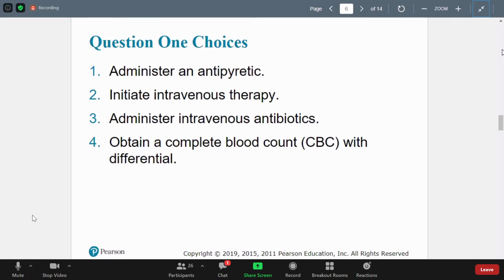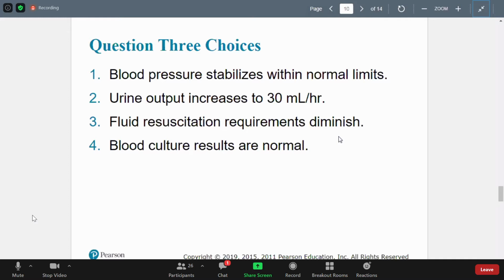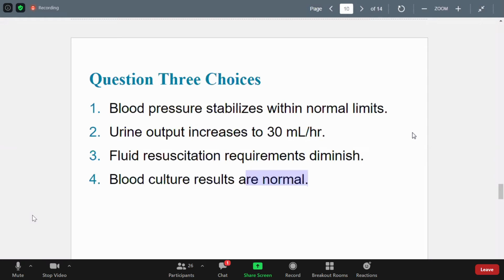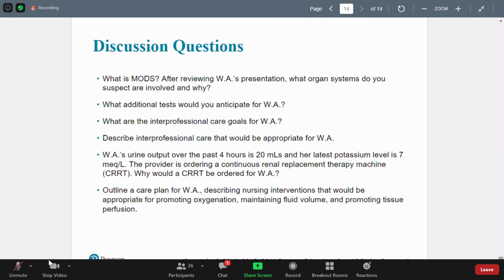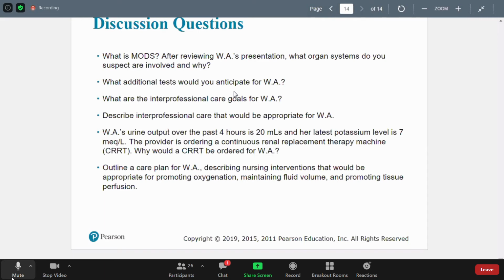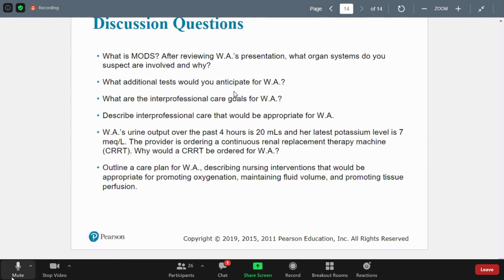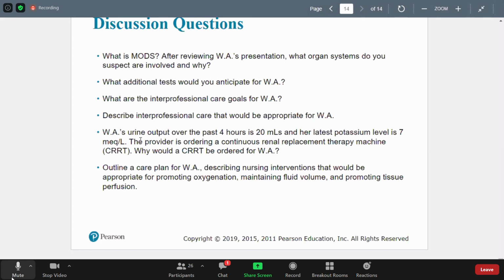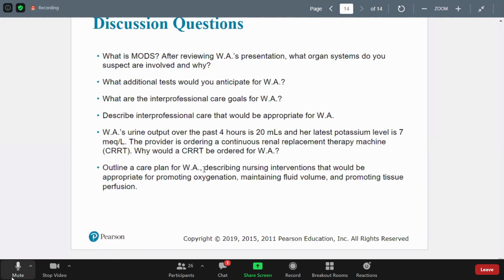Exam 4 part 2